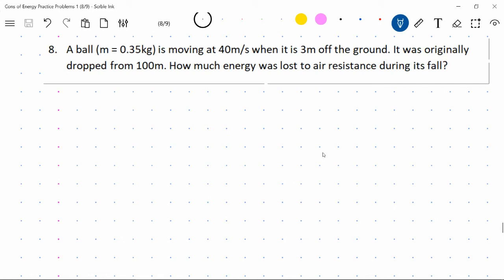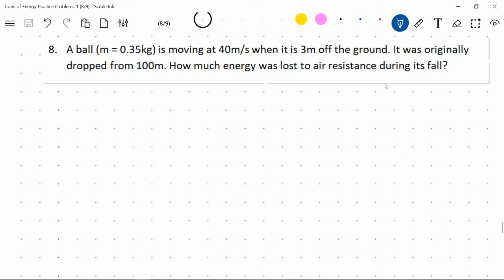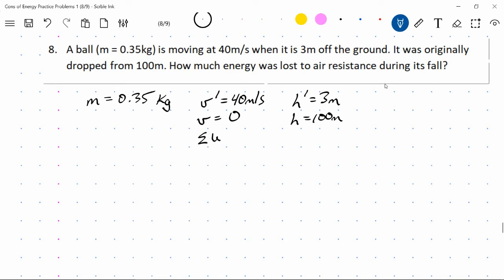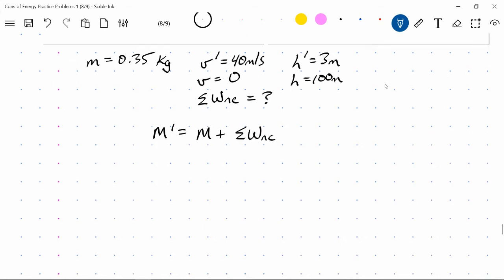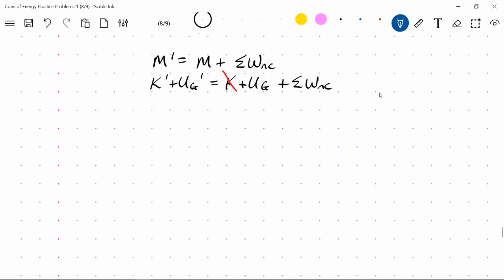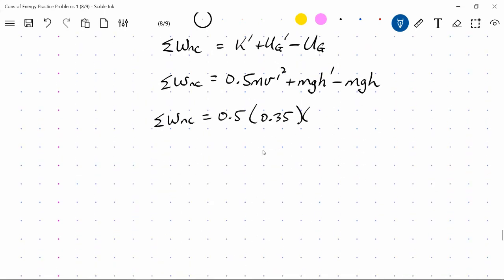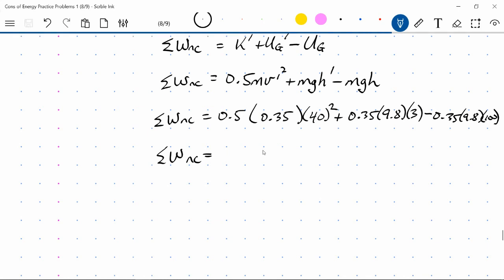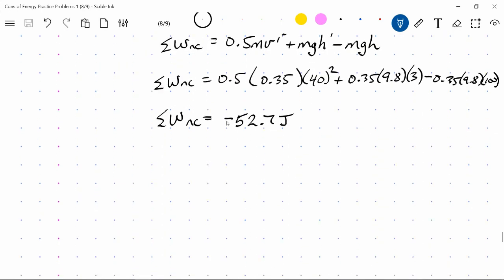30S Physics Conservation of Energy Practice #8